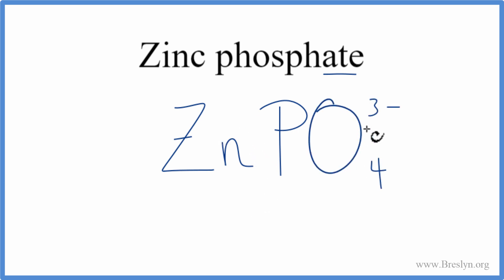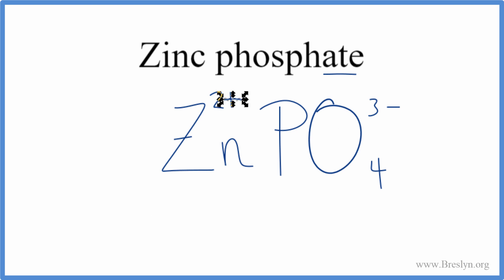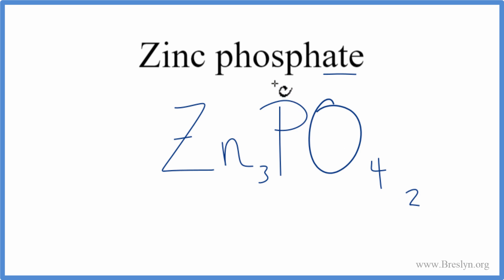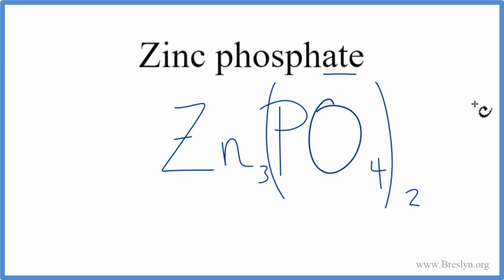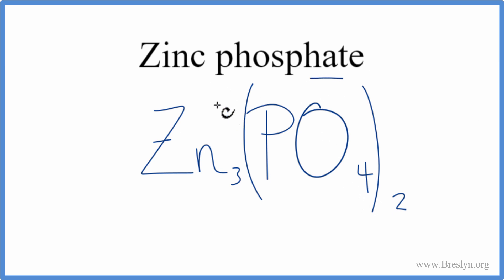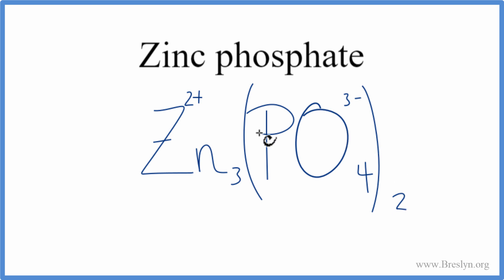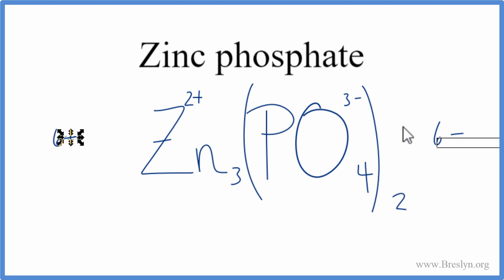How to Write the Formula for Zinc phosphate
In this video we'll write the correct formula for Zinc phosphate, Zn3(PO4)2.

To write the formula for Zinc phosphate we’ll use the Periodic Table, a Common Ion Table, and follow some simple rules.

Because Zinc phosphate has a polyatomic ion (the group of non-metals after the metal) we’ll need to use a table of names for common polyatomic ions, in addition to the Periodic Table.

1. Write the symbol and charge for the transition metal. The charge is the Roman Numeral in parentheses.
2. Write the symbol and charge for the non-metal. If you have a polyatomic ion, use the Common Ion table to find the formula and charge.
3. See if the charges are balanced (if they are you’re done!)
4. Add subscripts (if necessary) so the charge for the entire compound is zero.
5. Use the crisscross method to check your work.

For a complete tutorial on naming and formula writing for compounds, like Zinc phosphate and more, visit: